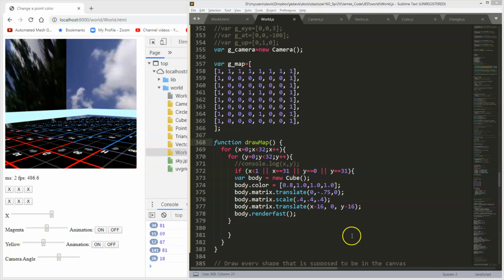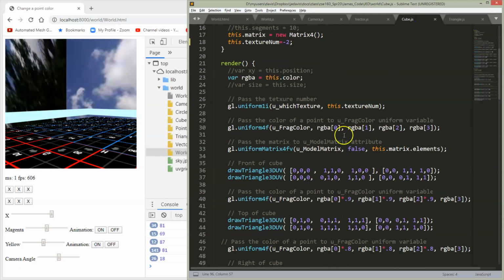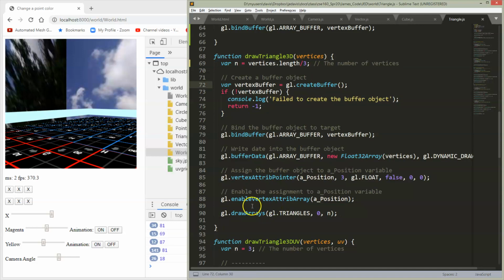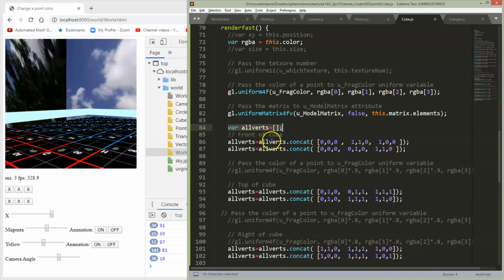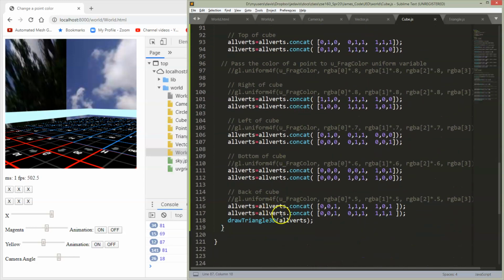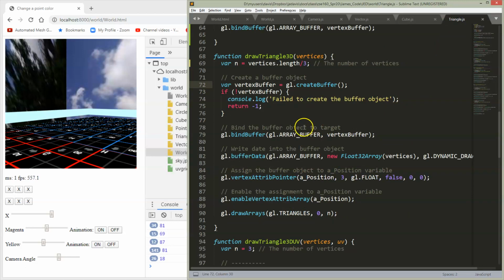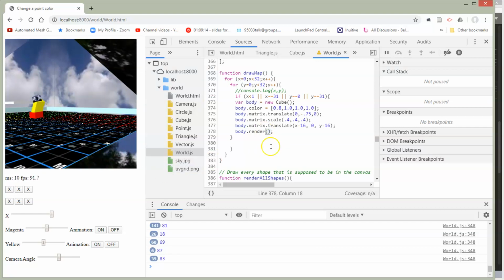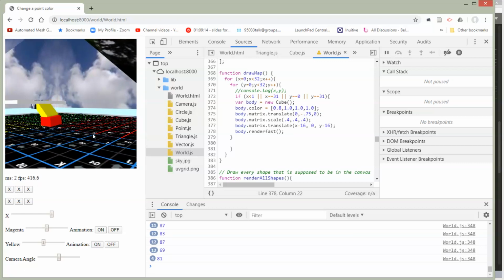3.10 A note on efficiency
3.10 A note on efficiency. Instead of just drawing 3 vertices at a time (one triangle), we can improve performance by making longer lists of vertices and drawing them all together.